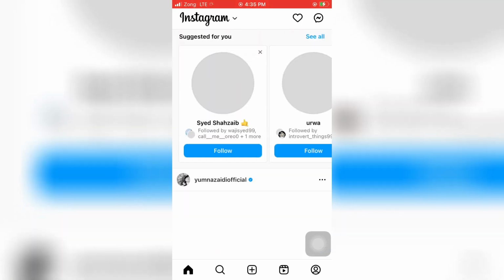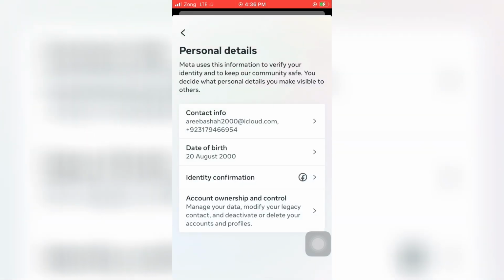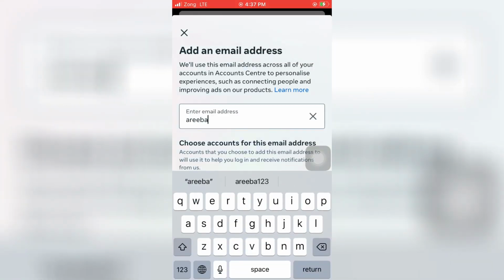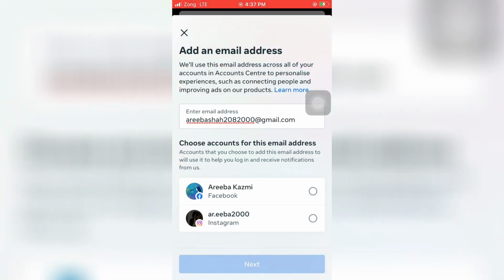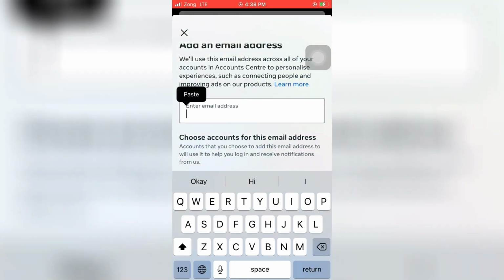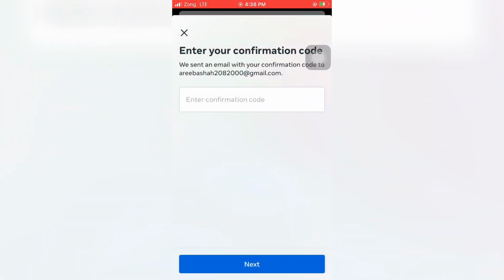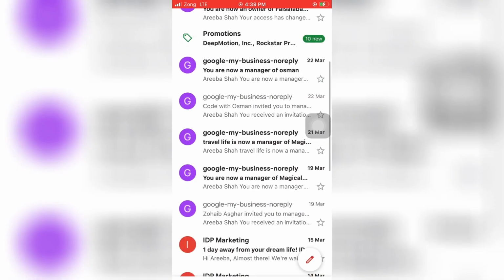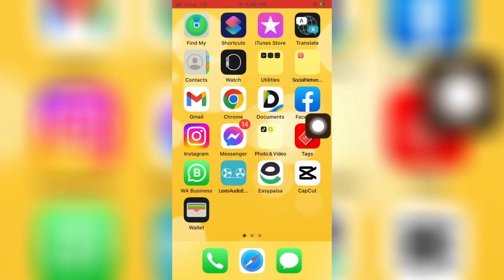How To Change Email Address In Instagram (2023)